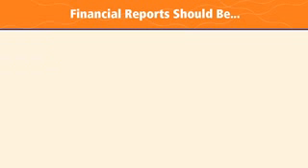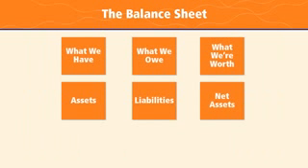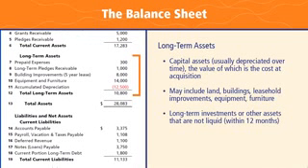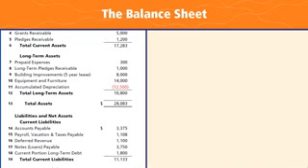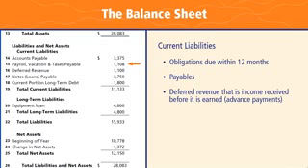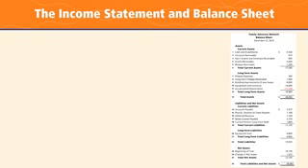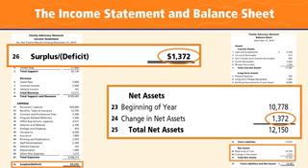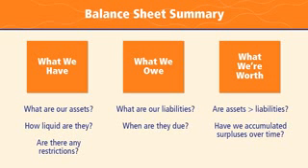A Balance sheet lesson.